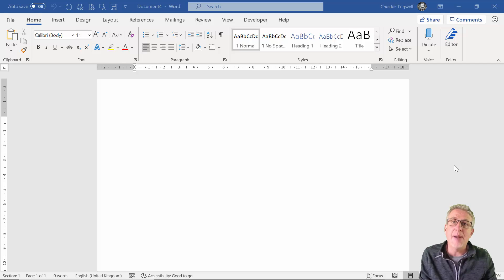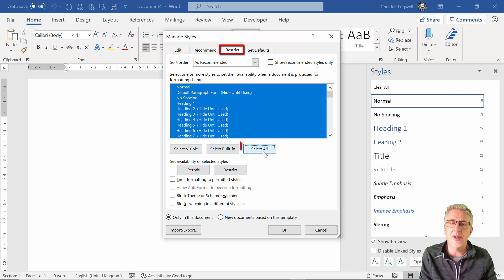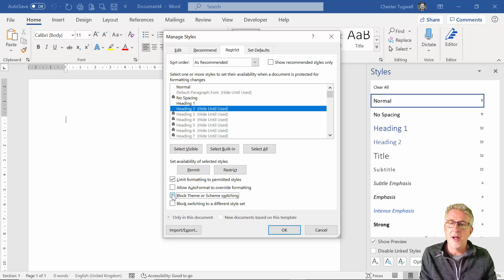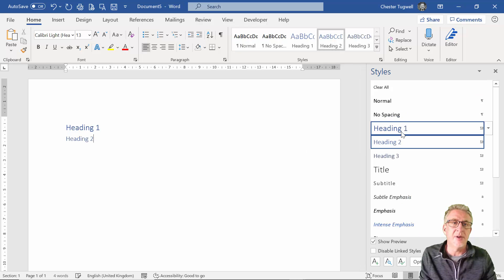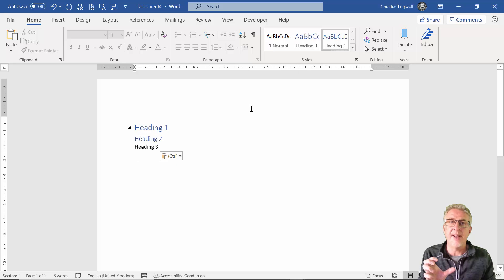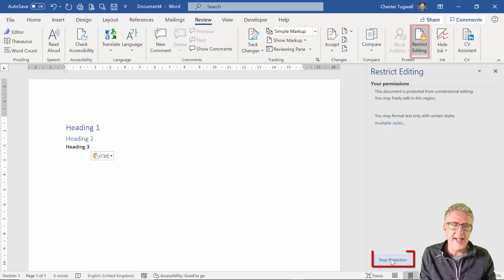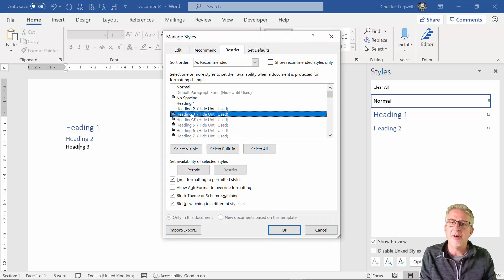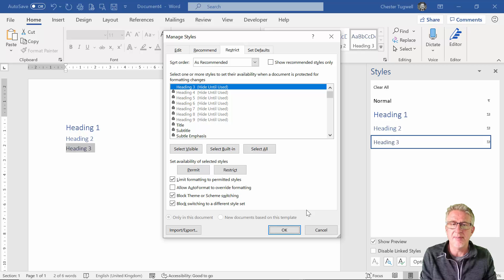LIMIT the STYLES that Can Be Used in a Word Document or Template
This video demonstrates how to limit the styles that are available in a word document or template.  If text is pasted into the document any restricted styles are removed.